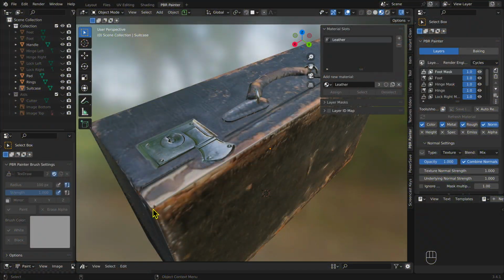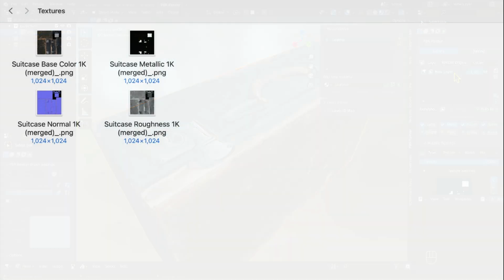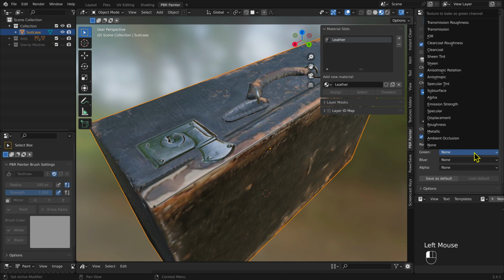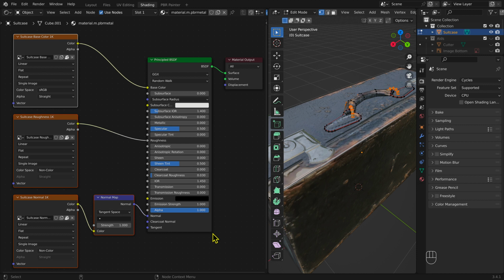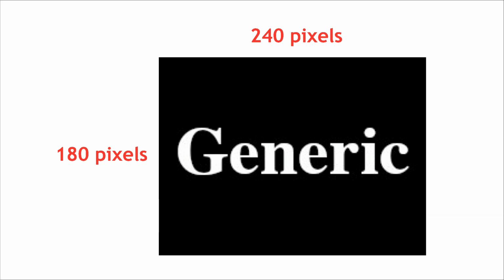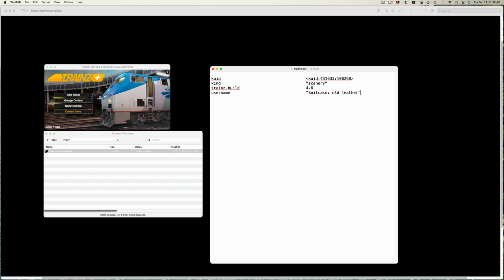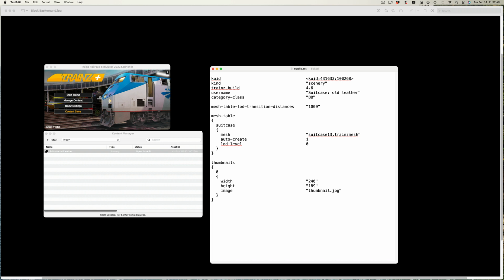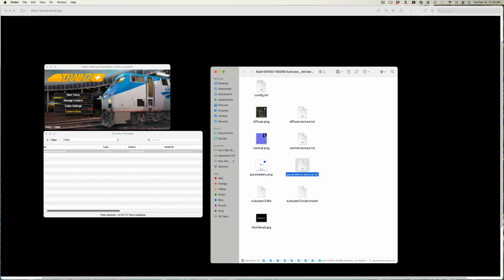Blender to Trainz: Blender 3 Beginner Course - 28 Suitcase Export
28 Suitcase Export
This video shows how to bake the diffuse, normal and parameters files and create a Trainz asset.

00:00 Suitcase Export
01:35 Merge Meshes and Materials
03:55 Suitcase Parameters Texture Map
07:24 Create Exportable Material
10:24 FBX File
12:09 Thumbnail File
12:44 Trainz Asset

Suitcase13.blend
Thumbnail.jpg
Suitcase13.fbx
Suitcase: old leather.cdp

Cayden